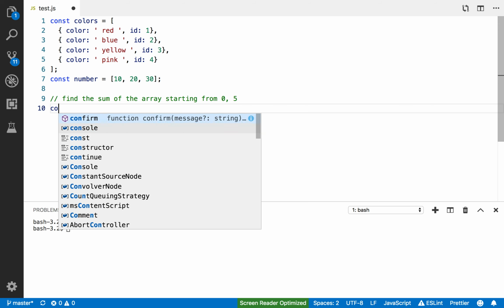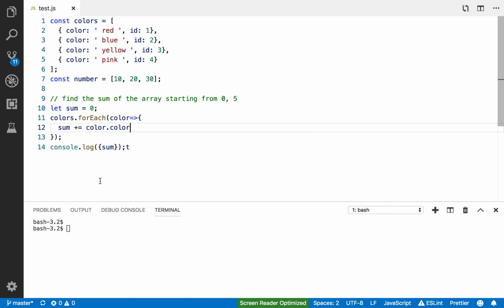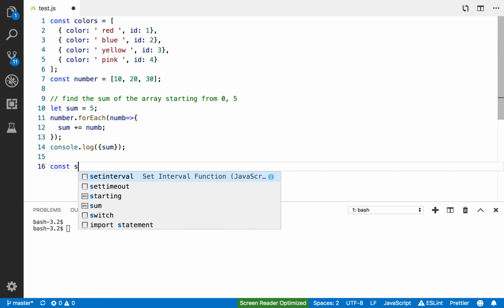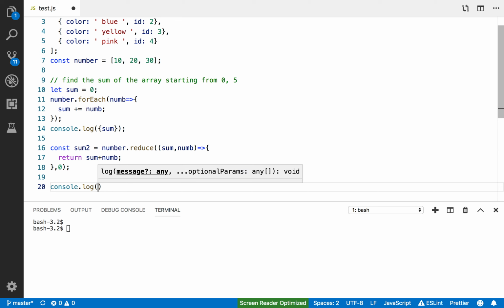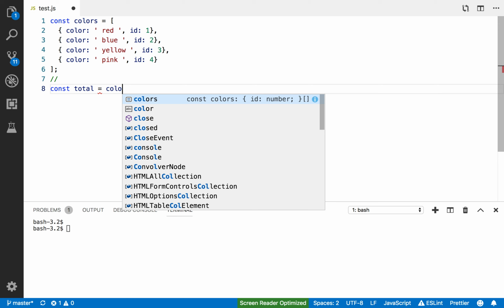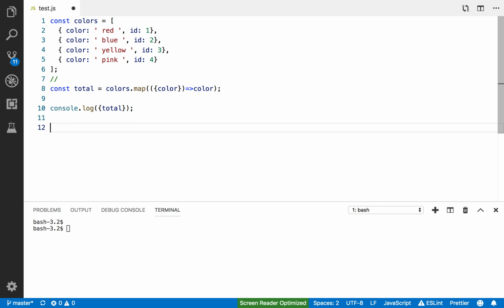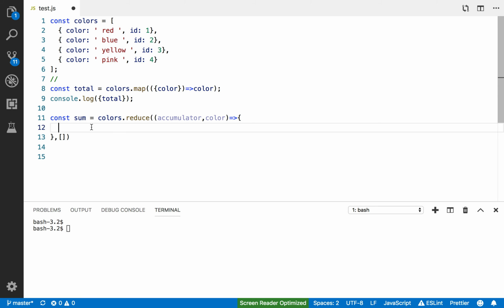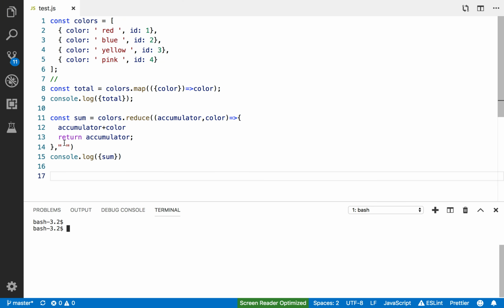forEach, map, REDUCE and arrow functions - ES6 tutorial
Multiple examples showing how to use ES2015 helper methods -
forEach, map, reduce and arrow functions